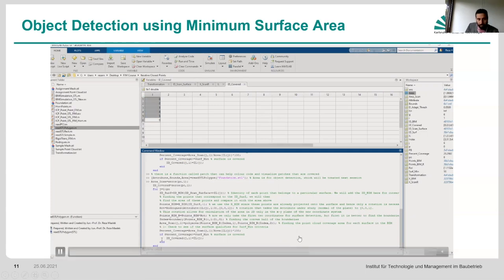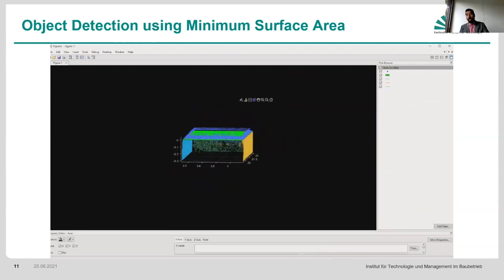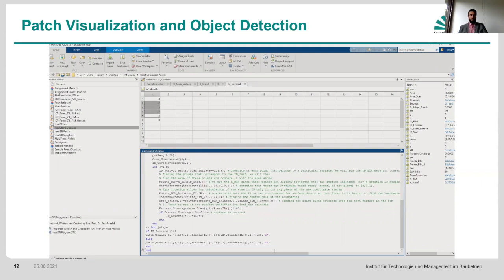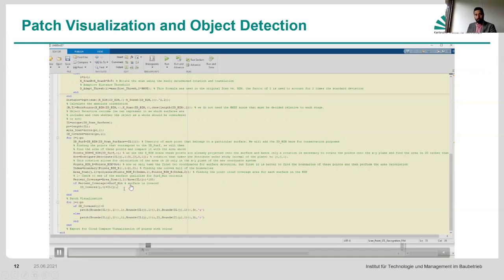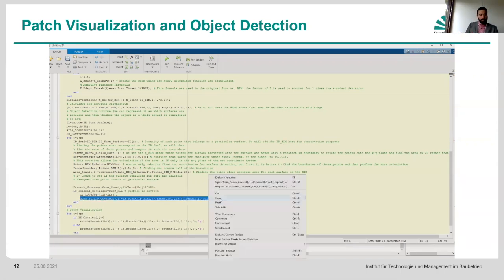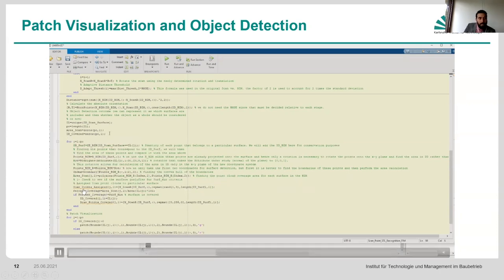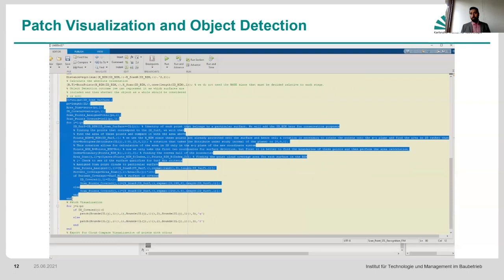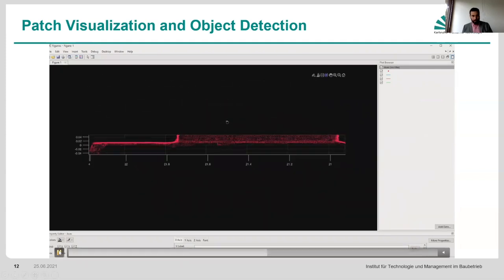Chapter 8.2.5.2. MATLAB–Scan vs. BIM Local Surface Coverage Visualization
This mini-lecure provides the MATLAB code to help visualize locally covered surfaces of the BIM.